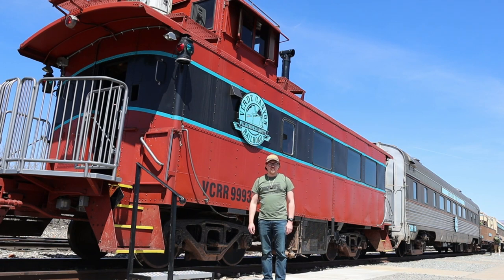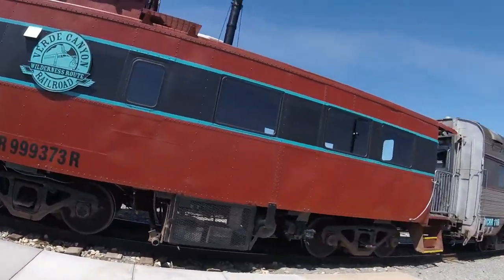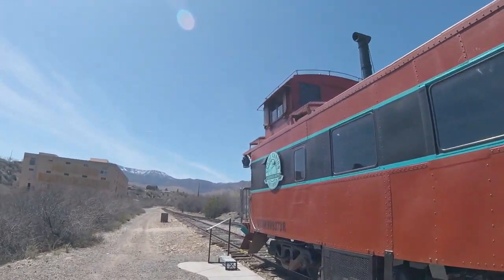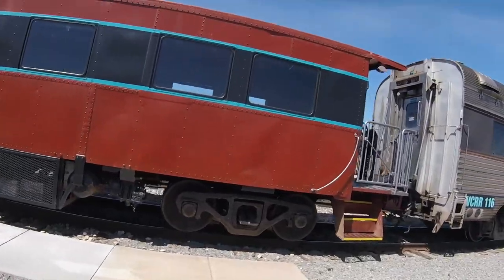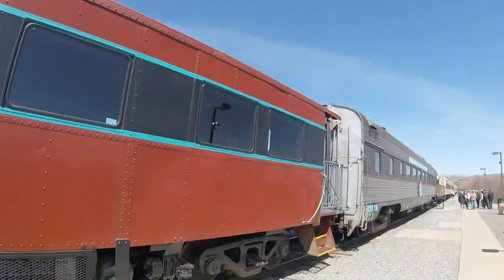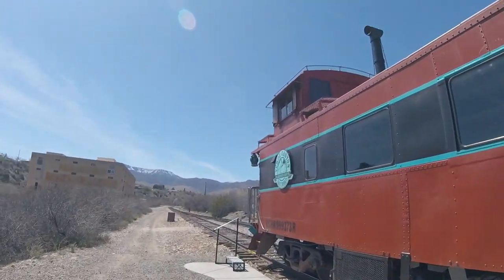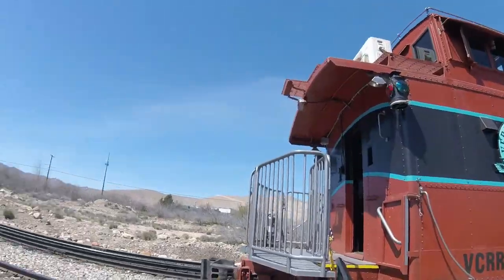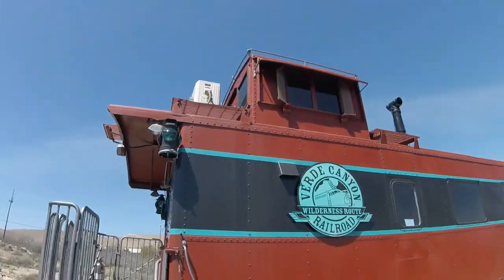_Verde Canyon Railroad - Clarkdale, AZ_ Episode 327 (Atchison Topeka & Santa Fe 999373)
Verde Canyon Railroad
Atchison Topeka & Santa Fe 999373
_MLTG_